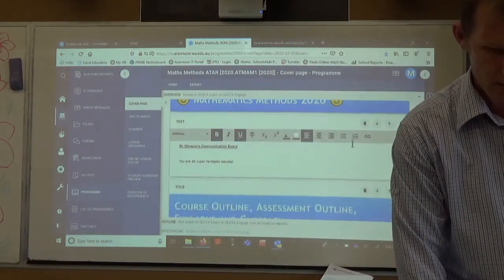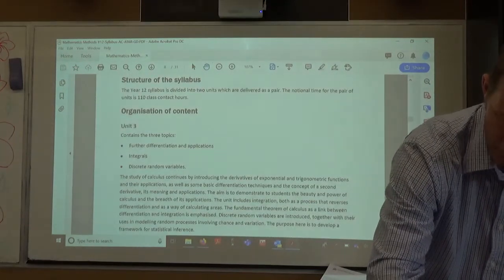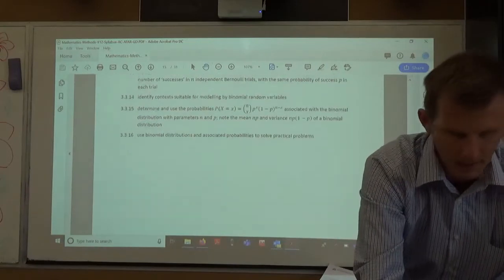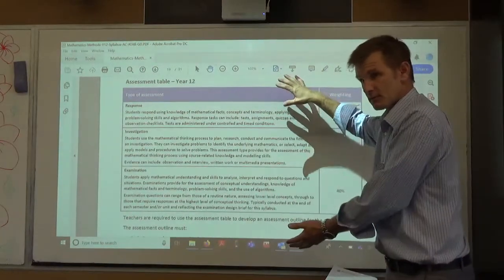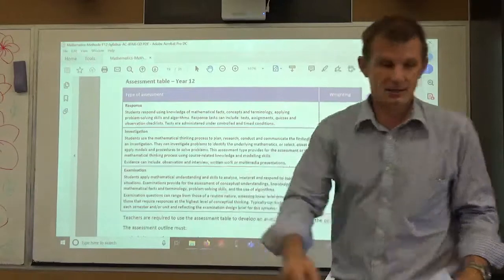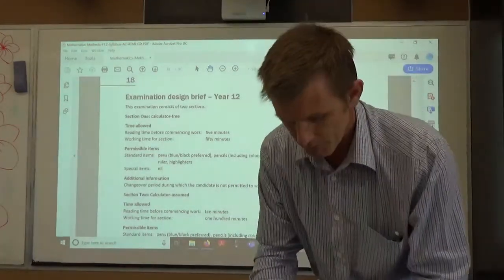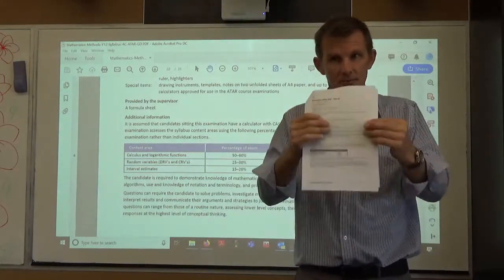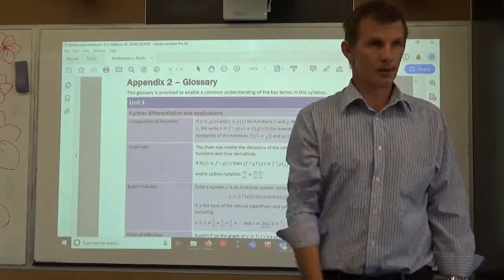Year 12 Methods: The first lesson!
Welcome back and welcome to Methods Year 12 2020!

An Introduction to Year 12 Methods!   Read your syllabus